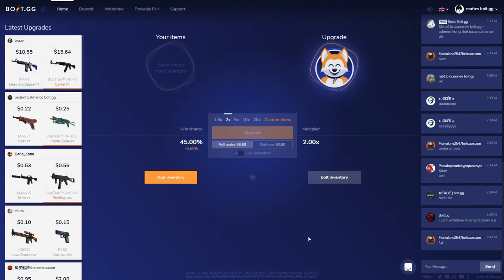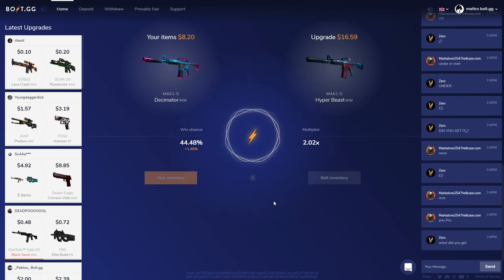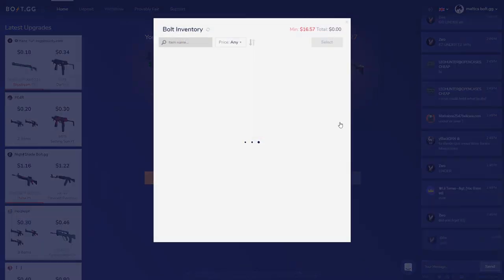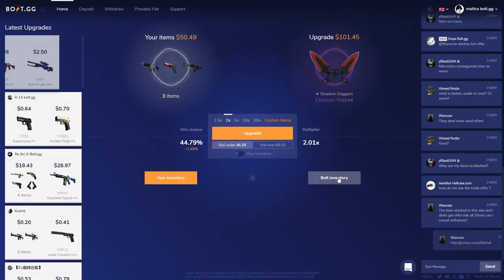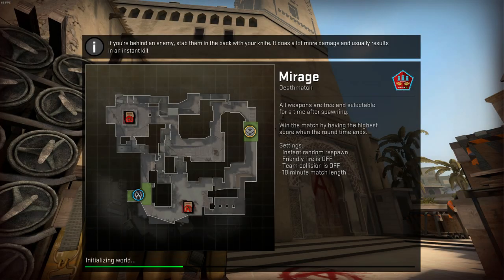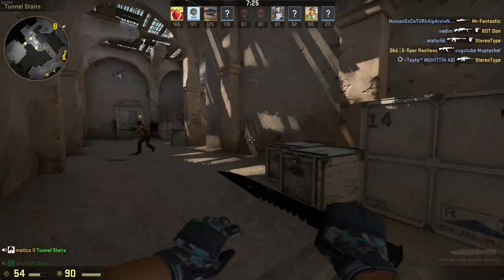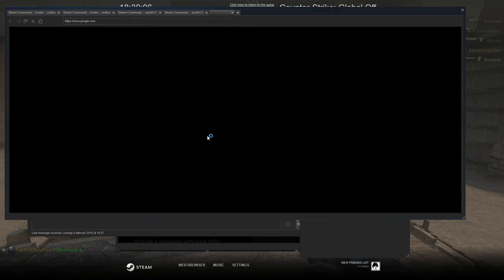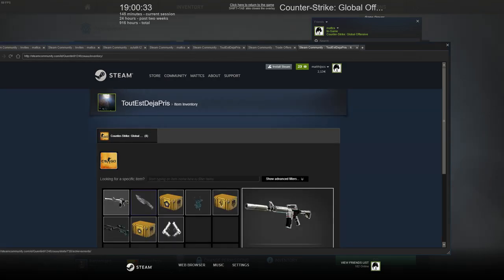UPGRADING STRANGERS' SKINS?!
I hope you enjoyed a little different style of video where I give away skins to strangers in CS:GO!
Claim your skins (let me know what you got!!)